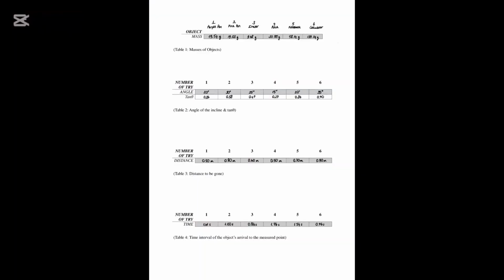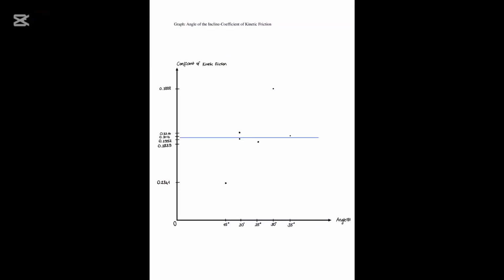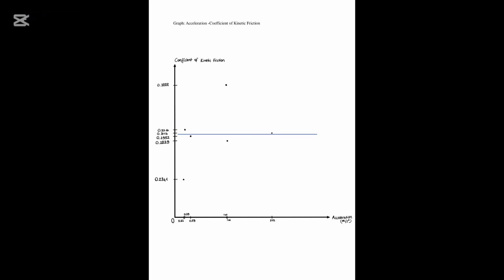Bilkent University PHYS-101 Final Project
Hey there, it is Jale. This a video explaining my final lab project for PHYS-101 course in Bilkent University. In this experiment I aimed to find the kinetic friction coefficient of an inclined plane by using Newton's laws with several calculations. Hope you to enjoy while watching.